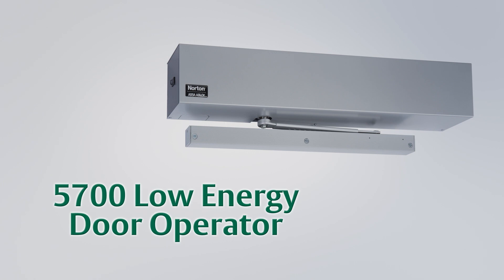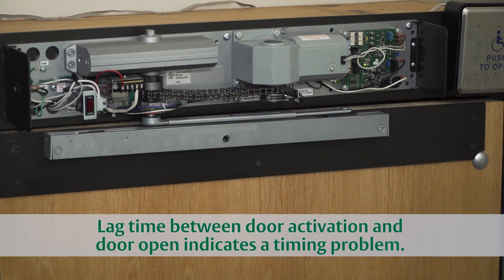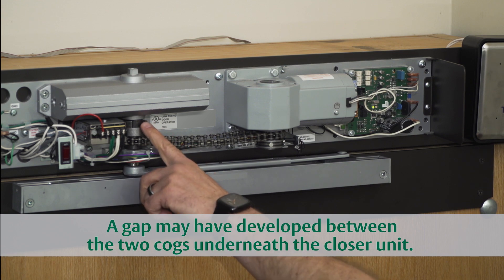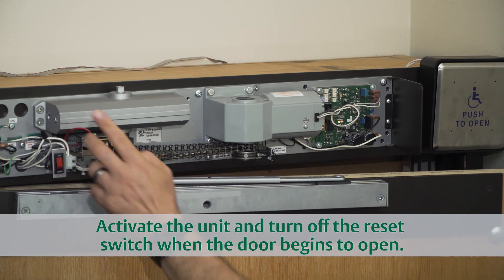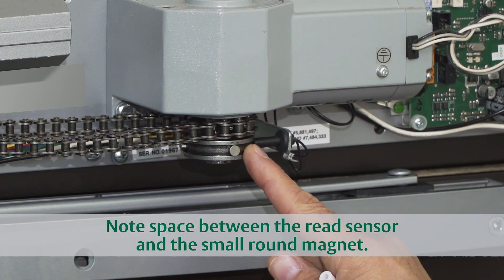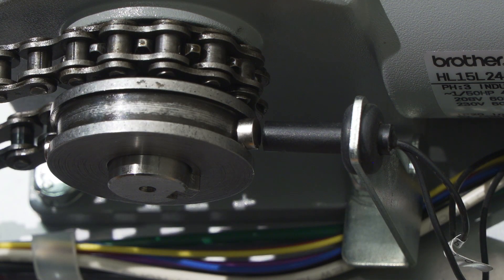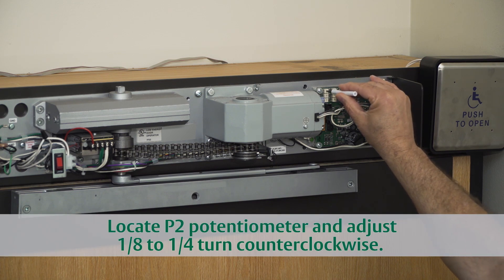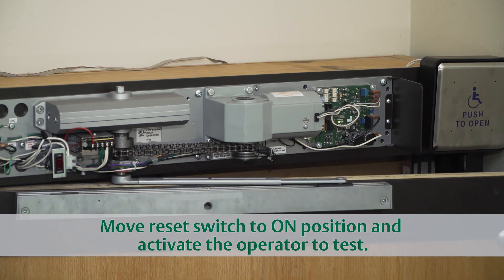5700 Operator: How to Correct Timing - Technical Product Support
Learn how to correct the timing of a 5700 Operator. Watch as this Norton Rixson Door Controls expert fixes the timing.